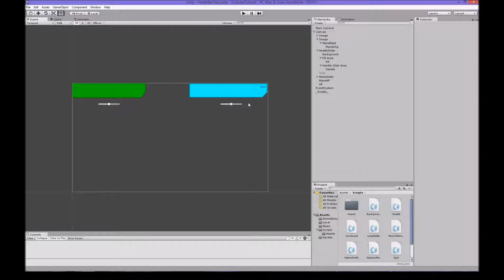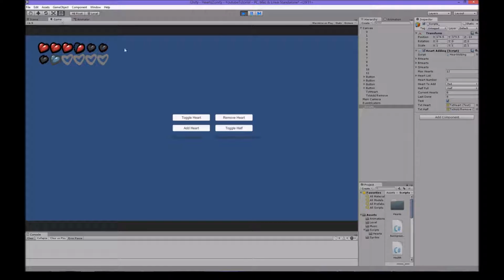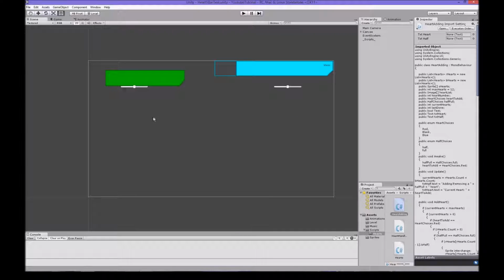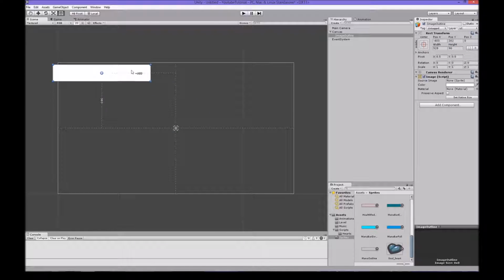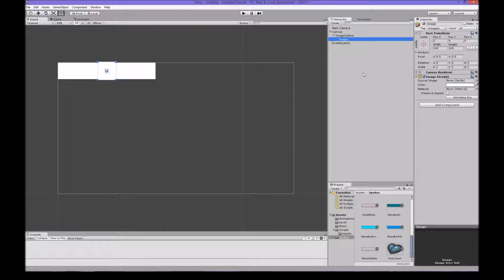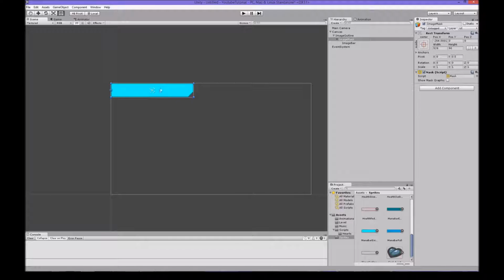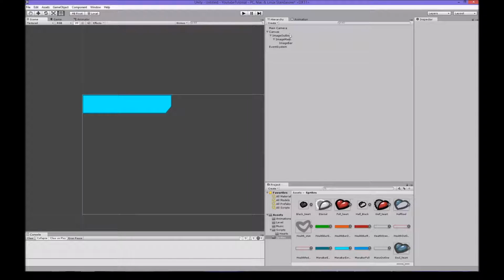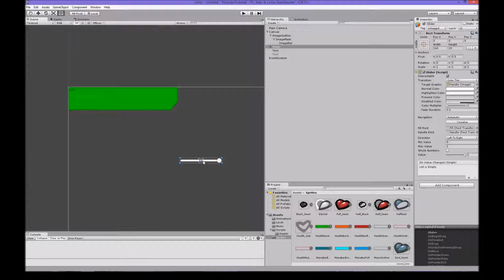Making Coding fun! Making a Health Bar (Ep 1) [1080p]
Making a bar that increases/decreases in colour and is very flexible!  Using unity 4.6 and the new UI system and C#!